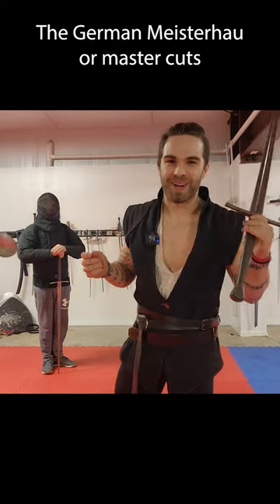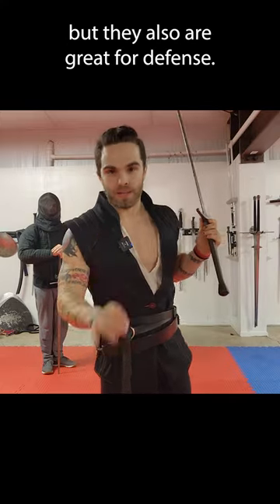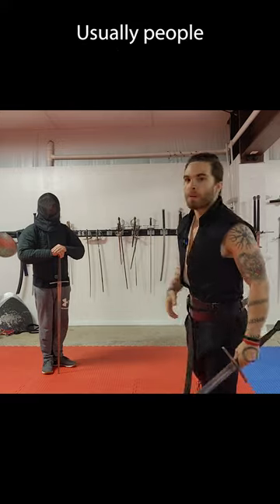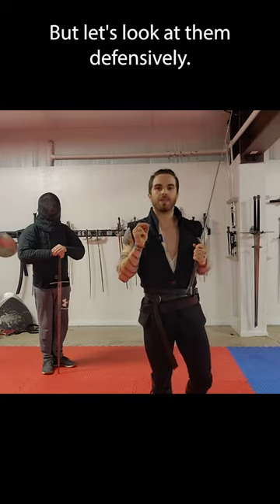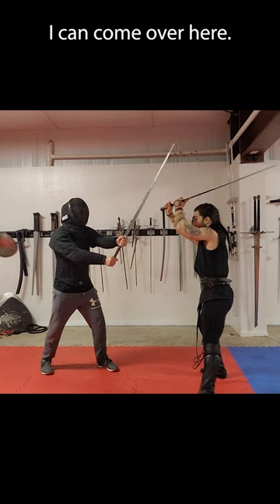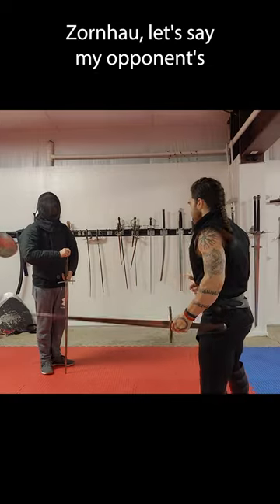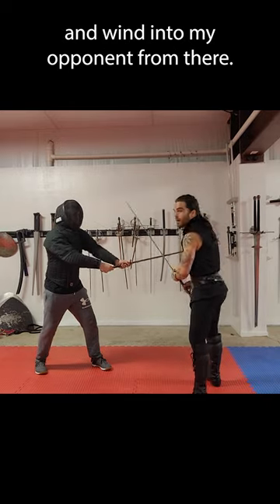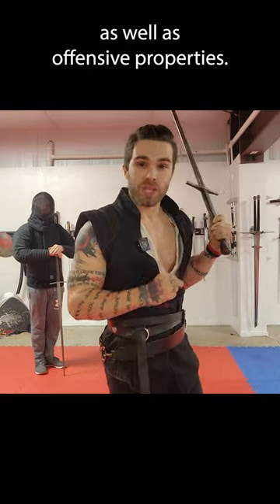ATTACK to Defend?! German Master Cuts!